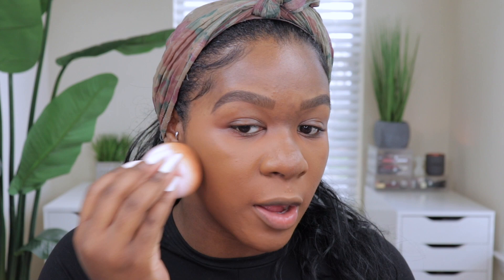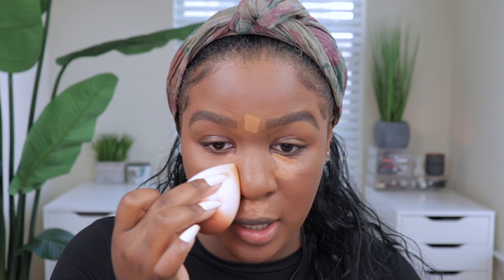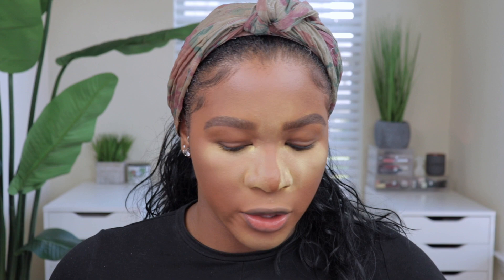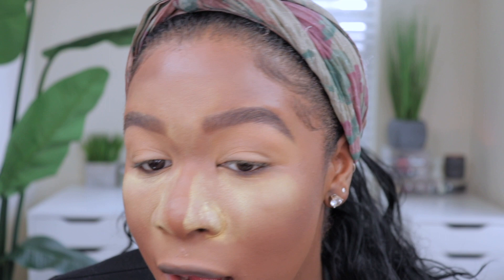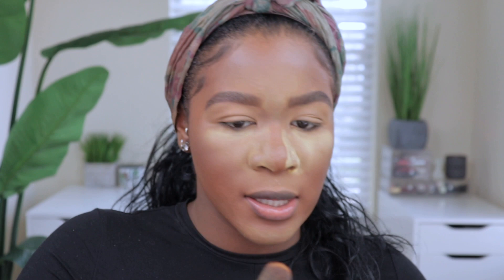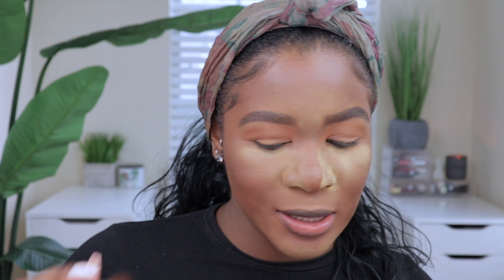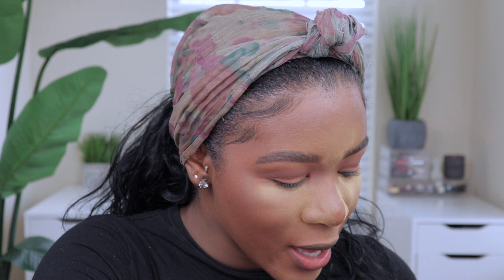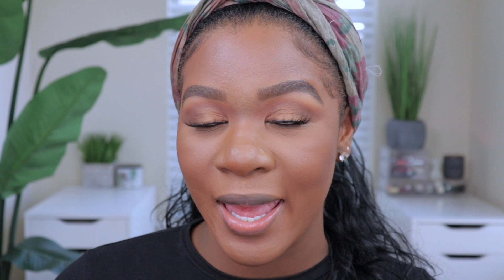TESTING NEW MAKEUP PRODUCTS l MAKEUP BY MARIO, NARS, MILK MAKEUP + MORE!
Open..♡

Hey loves! I finally got around to trying out the products from my Sephora VIB Sale Haul. There was definitely some hits & misses but let me know your thoughts and i'll see you in my next one ♡

Products Mentioned:
Cane + Austin Prime and Protect Mattifying Primer
NARS Soft Matte Complete Foundation Marquises
Juvia's Place The Shade Stick Katsina
Pat McGrath Labs Skin Fetish Sublime Perfection Concealer MD22
Huda Beauty Easy Bake Powder Kunafa
Makeup by Mario Master Eye Prep & Set Kit Deep
Natasha Denona Biba All Neutral Eyeshadow Palette
Makeup Forever Matte Velvet Skin Powder Y505
Charlotte Tilbury Airbrush Bronzer Tan
Milk Makeup Hydro Grip Setting Spray
Rare Beauty Soft Pinch Blush Grateful
RMS Beauty Living Luminizer Glow Quad Mini
Morphe Trendsetter Lipliner x Morphe Backstage Lipgloss x Anastasia Vintage Lipgloss

»Madam Glam: “beautybychichi30”
»Sleep & Glow: “beautybychichi10”